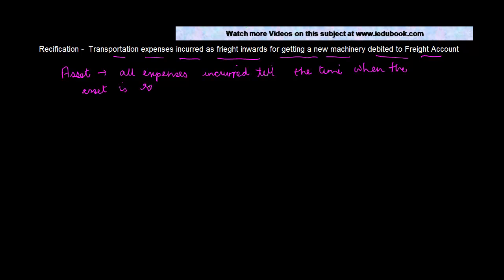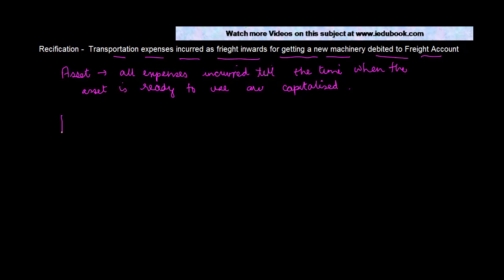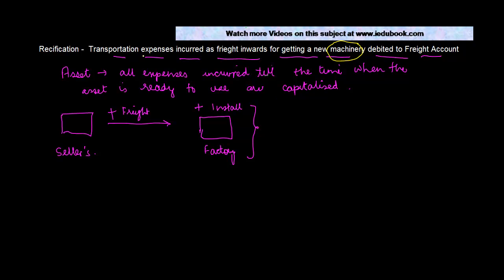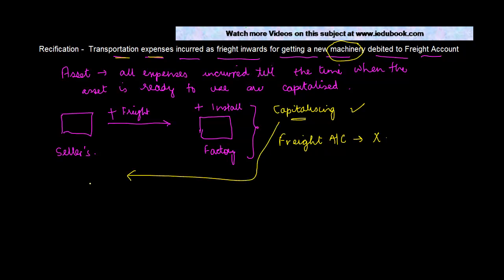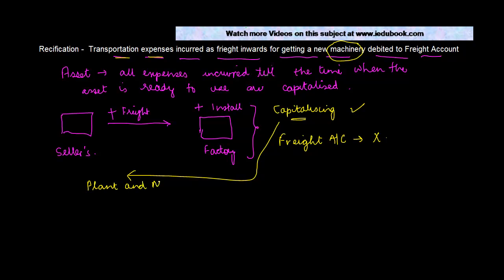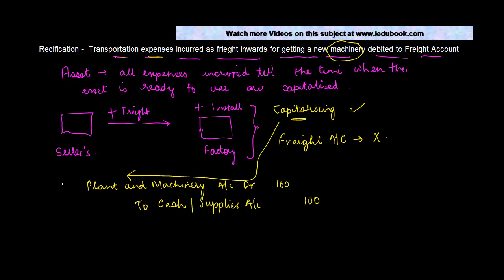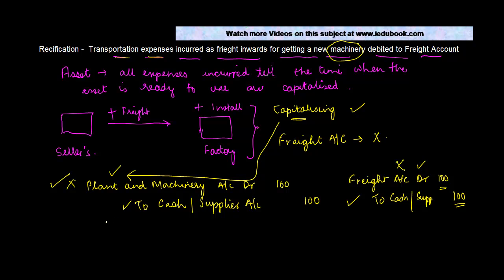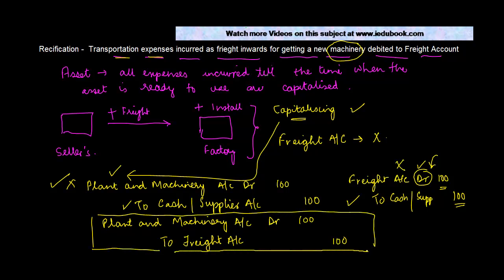1098. Rectification - Freight inward paid on machinery debited to Freight Account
Rectification - Freight inward paid on machinery debited to Freight Account